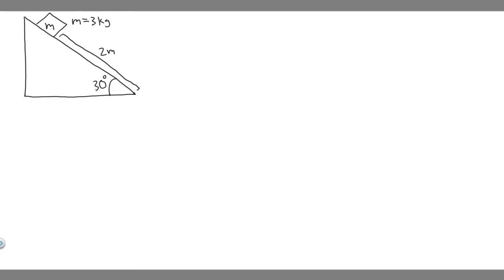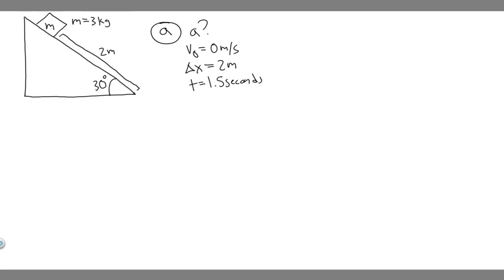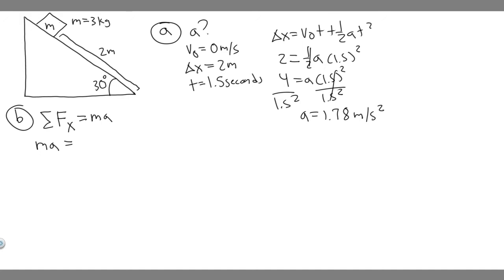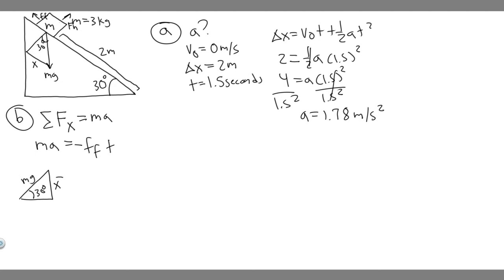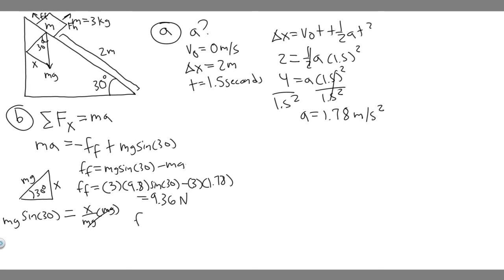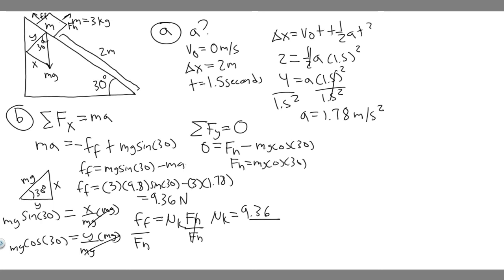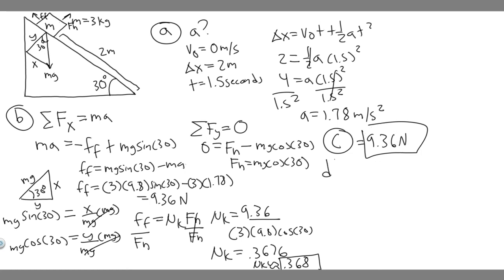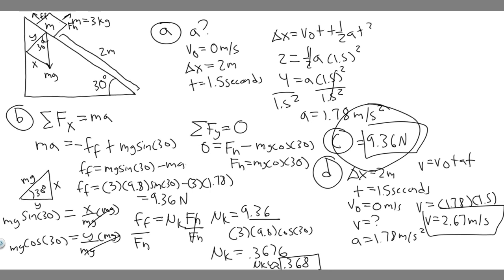A 3.00-kg block starts from rest at the top of a 30.0° incline and slides 2.00 m down the incline in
A 3.00-kg block starts from rest at the top of a 30.0° incline and slides 2.00 m down the incline in 1.50 s. Find (a) the acceleration of the block, (b) the coefficient of kinetic friction between the block and the incline, (c) the frictional force acting on the block, and (d) the speed of the block after it has slid 2.00 m. .